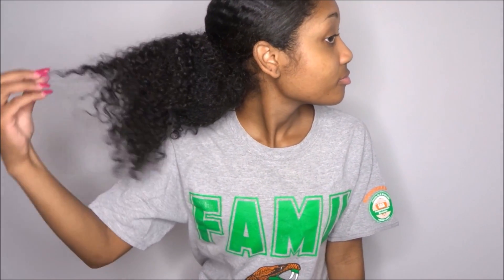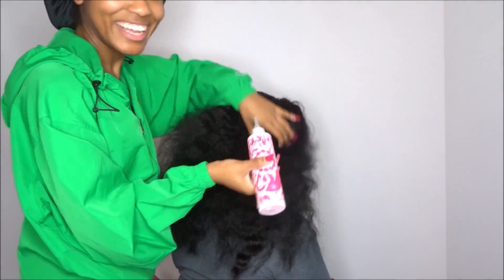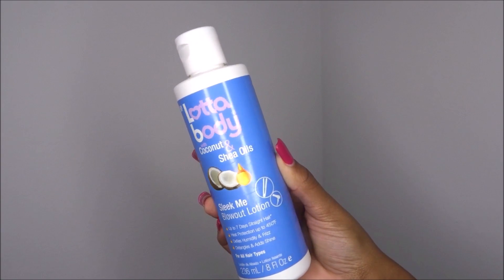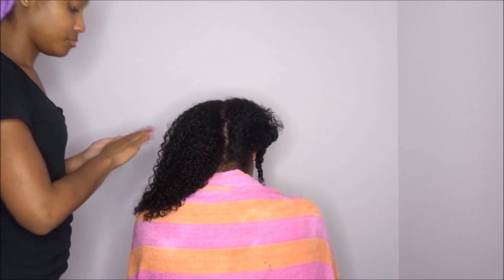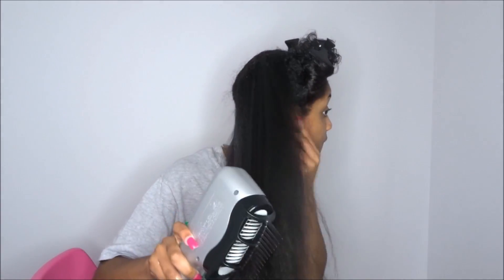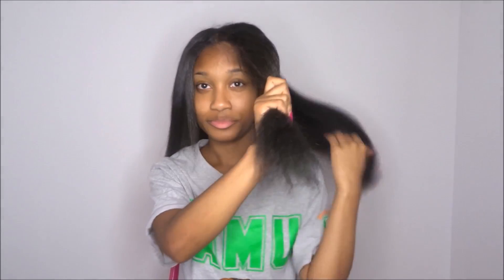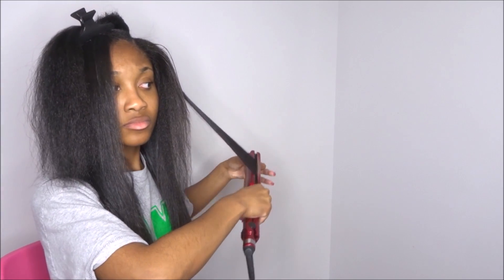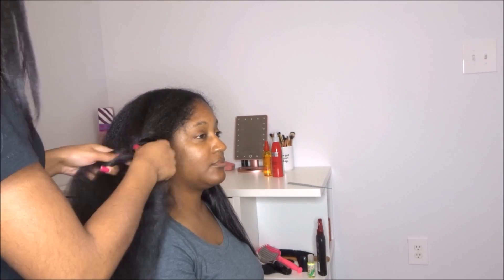Mother & Daughter Straight Natural Hair Routine | New Products - Amika , African Pride, & Lotta Body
African Pride Moroccan Clay & Shea Heat Activated Masque

Lotta Body Sleek Me Out Blowout Lotion

Chi 44 Iron Guard ( heat protectant)

Creme Of Nature Anti-Humidity Gloss & Shine Mist

Xoxo,
Kaela

I received this product complimentary from amika.

WeHeartIt: @ theokaekaela
Twitter: @ iamkaelaaa (three A’s)

Name: Kaela M.
Age: 20
Location: Atlanta, Georgia now in College in Tallahassee, Florida
Ethnicity: African- American
Height: 4’11 (Yes, I’m petite lol)
Camera used in this video: Sony Cybershot HX80
Editing Software: Wondershare Filmora